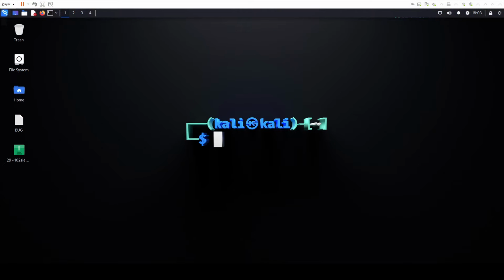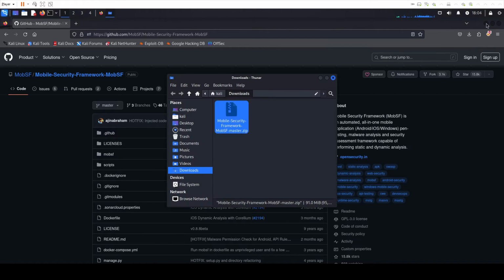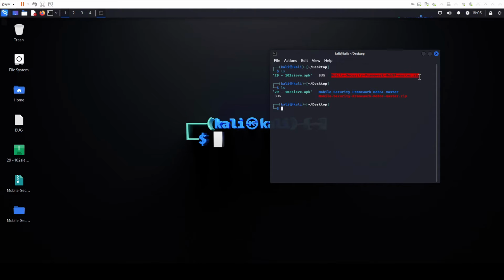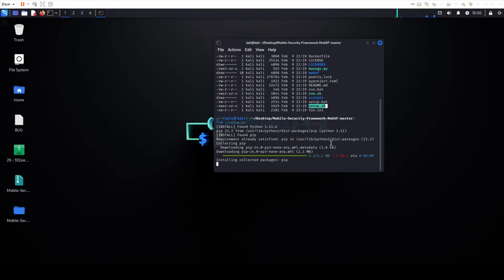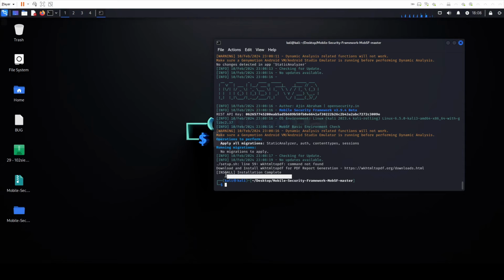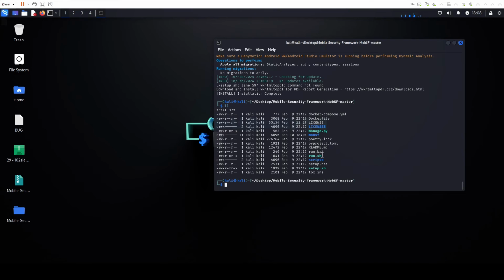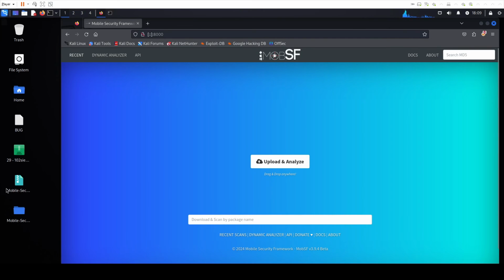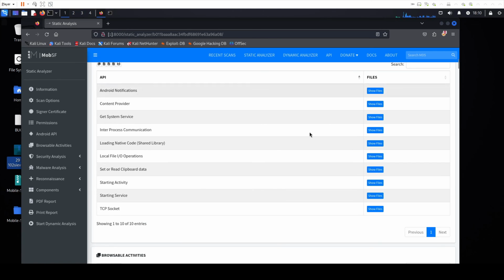How to Install MobSF on Kali Linux (2024)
Install MobSF (Mobile Security Framework) in kali linux and read Android Application source code